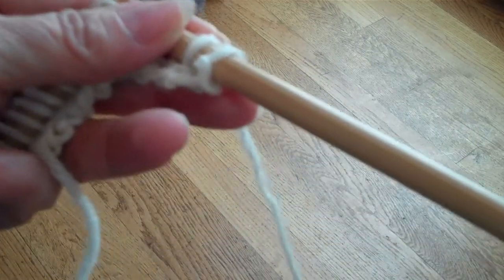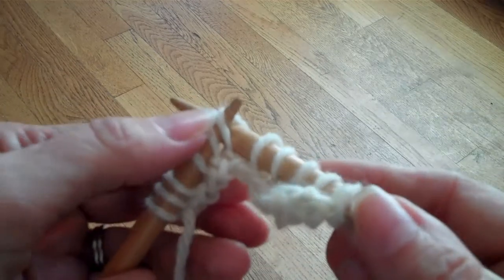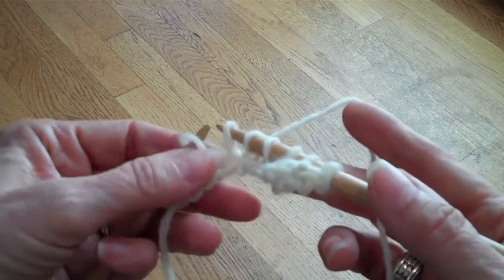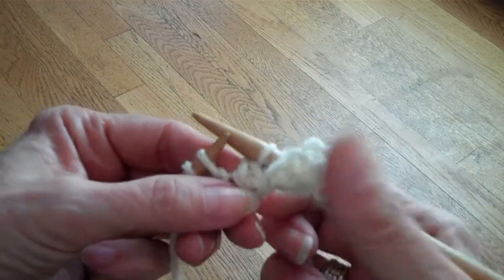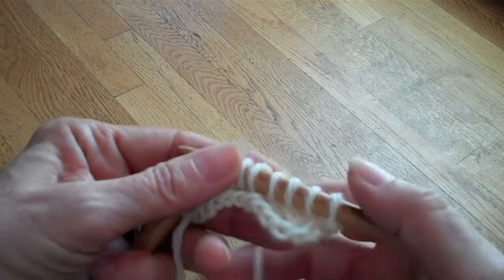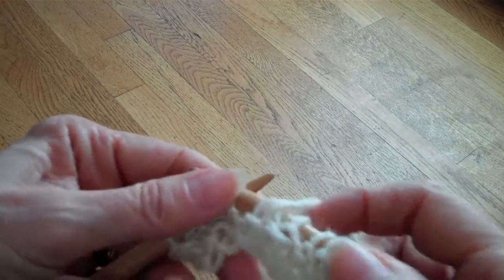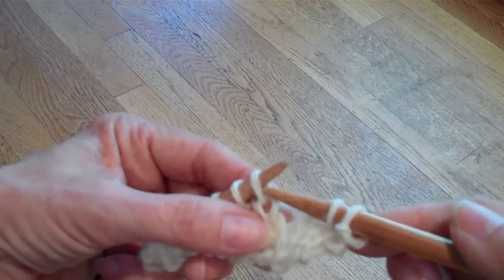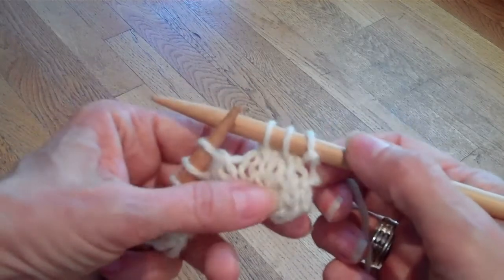How to make SSK Decreases--Tip of the Week 06 08 12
How to make SSK decreases and how to make them neater.  TKGA Master Hand Knitting Program